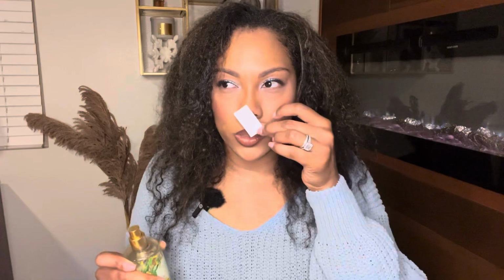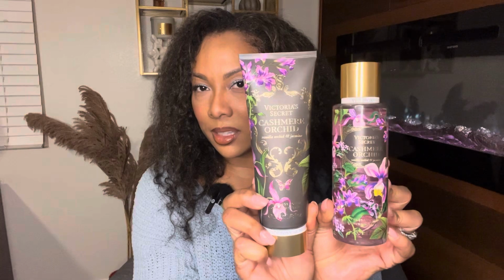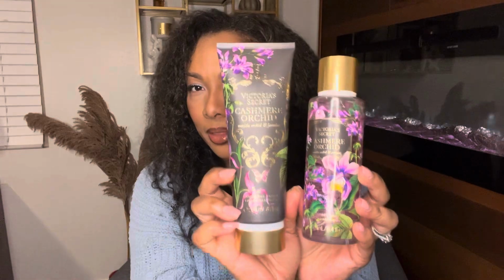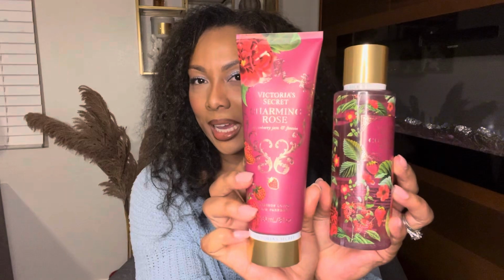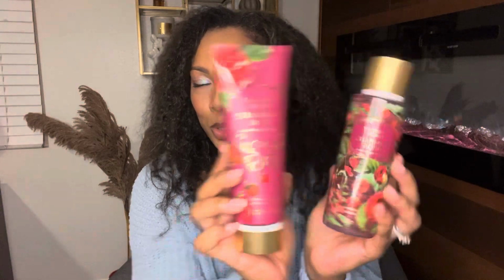💗NEW Victoria Secret ‘Secret Garden’ Mists! New Spring Collection! 🛍️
Hey everyone! In today’s video I’ll be reviewing the brand new Victoria Secret collection called Secret Garden.  Hope you all enjoy!

Happy Martin Luther King Day!🤗